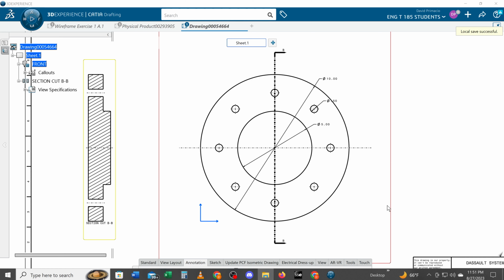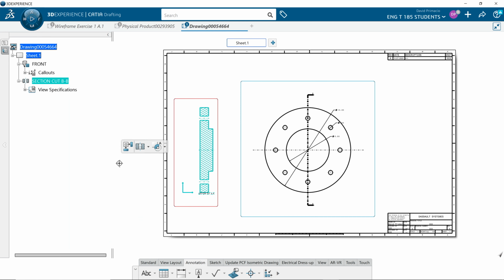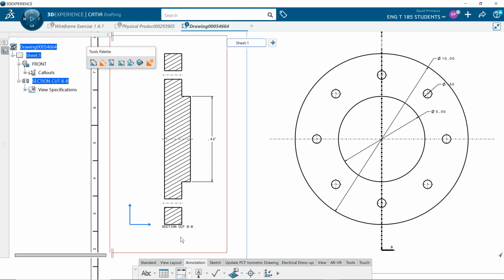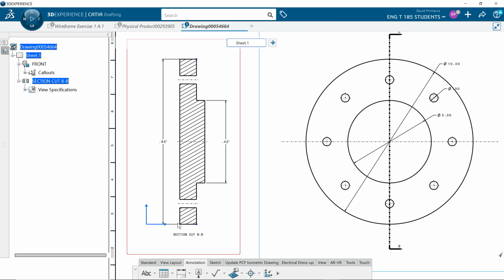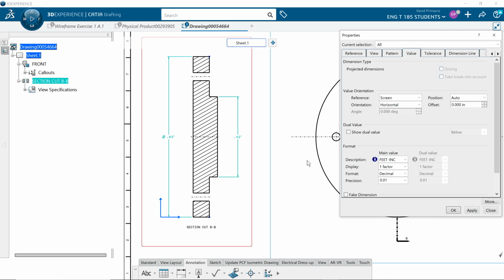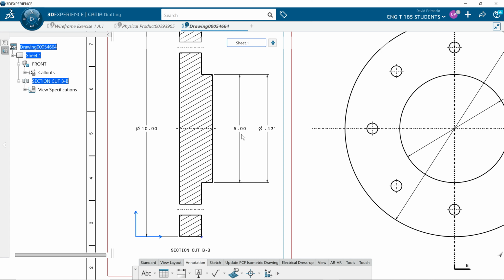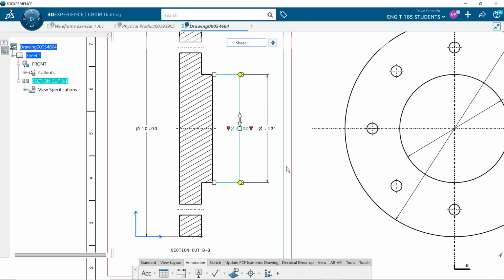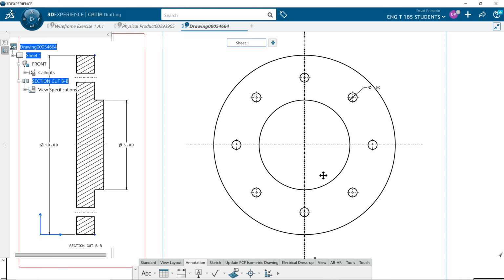Creating Dimensions on a Cylindrical Part Right Way CATIA 3D EXPERIENCE 23